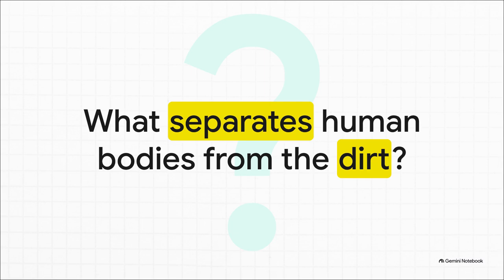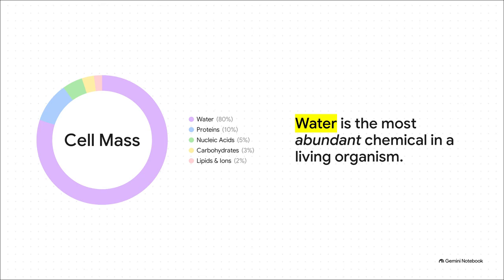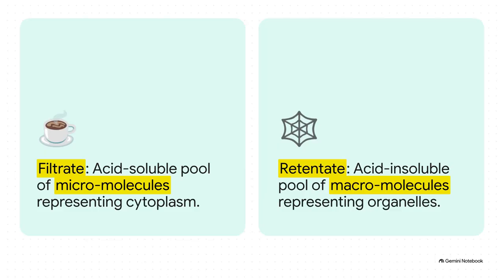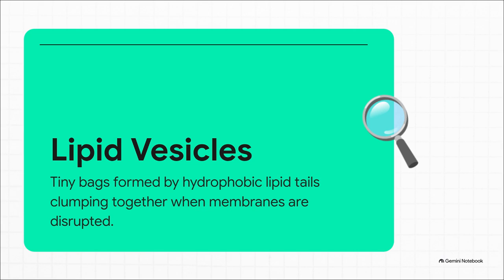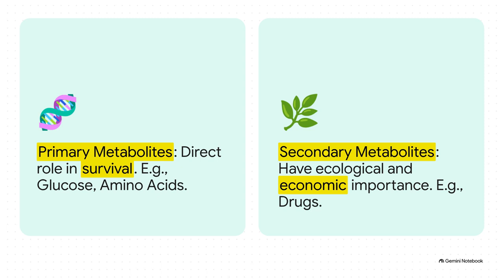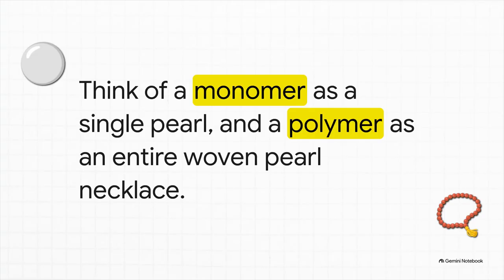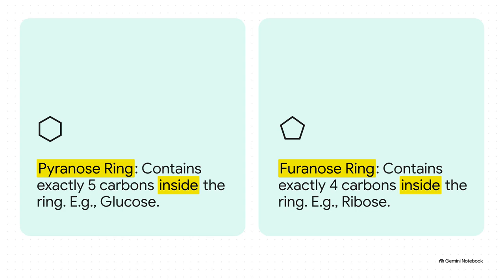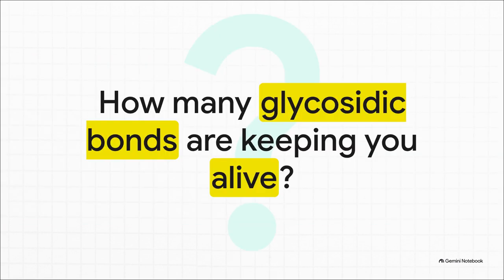Biomolecules | Class 11 ONE SHOT | Biology Chapter 9 | NCERT Yasa Education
✨ Links ✨

This video is part of our **Complete Class 12  Series**, where we cover every chapter step by step. Whether it’s Reproduction in Flowering Plants, Genetics, Ecology, Human Physiology, or Biotechnology, you’ll find simplified explanations, important diagrams, and key points that will help you prepare for board exams, NEET, and other competitive tests.

✨ What you’ll get from this series:
- Easy-to-understand explanations of NCERT concepts
- Detailed diagrams and animations for better visualization
- Important definitions, processes, and examples highlighted
- Exam tips and tricks to score higher
- Chapter-wise notes and resources for revision

👍 Don’t forget to **LIKE** the video if it helped you, **COMMENT** your doubts or feedback, and most importantly **SUBSCRIBE** to the channel with the 🔔 bell icon turned on — so you never miss the next chapter or update!

Together, let’s make Biology simple, structured, and fun to learn. Keep watching, keep revising, and keep growing with us!